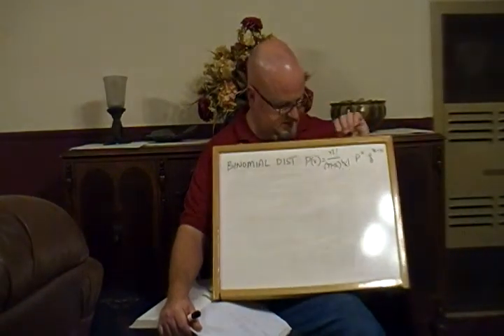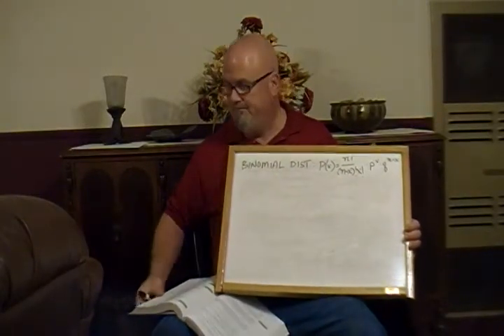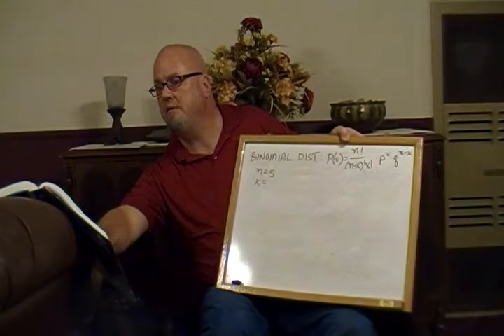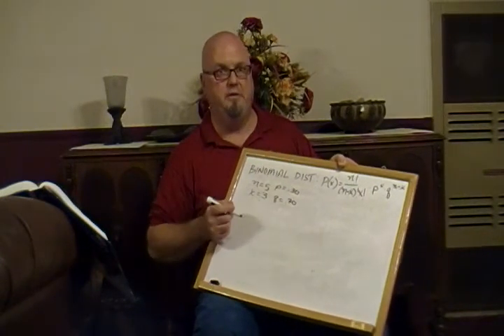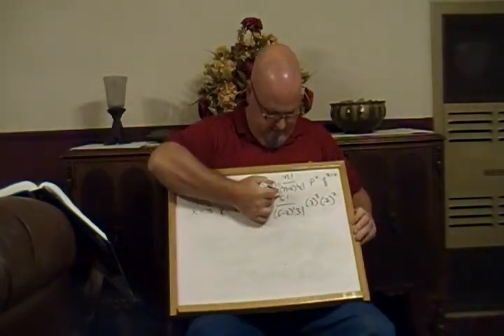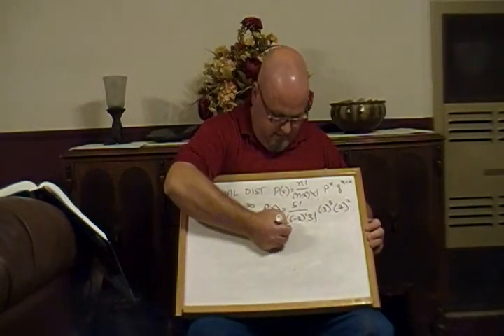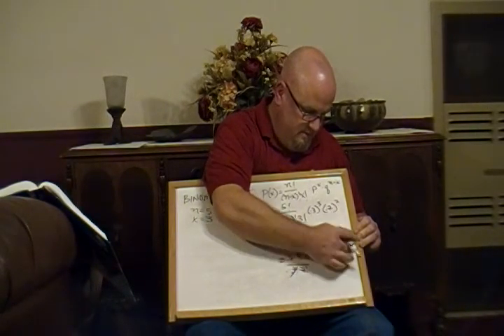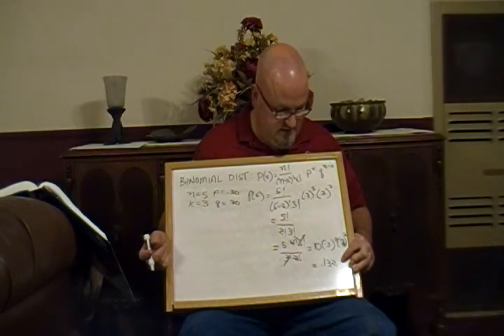Binomial Distribution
Find the probability of an event using the binomial distribution.